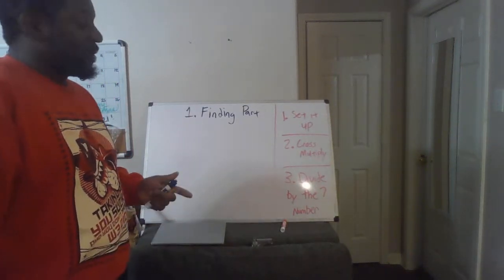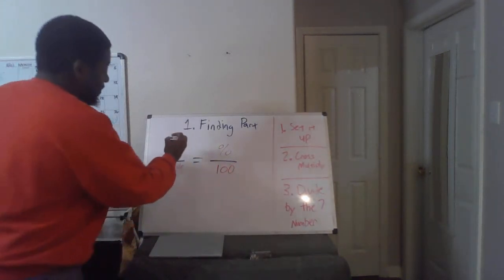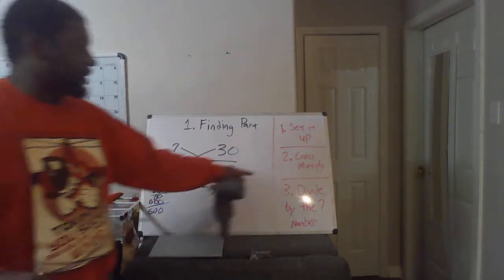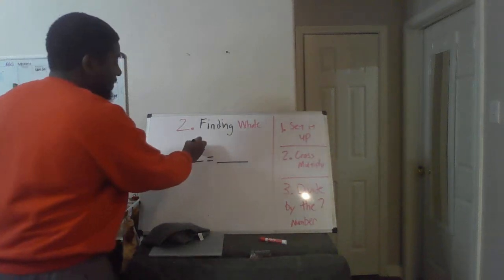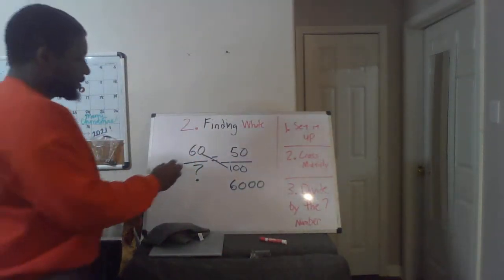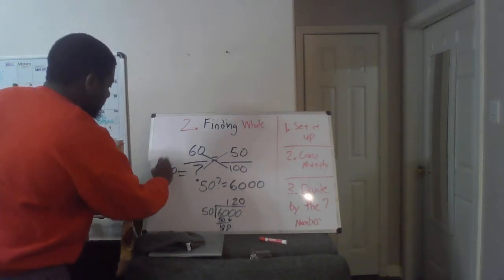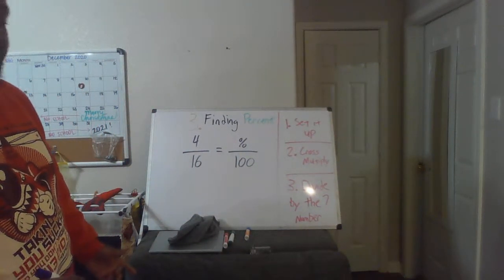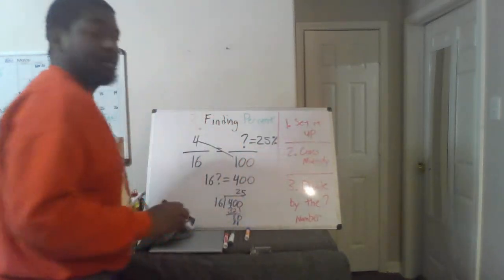PROPORTION REVIEW FINDING THE PART / THE WHOLE / THE PERCENT